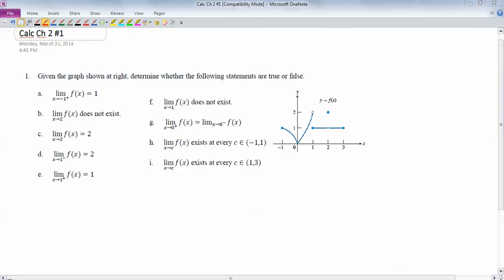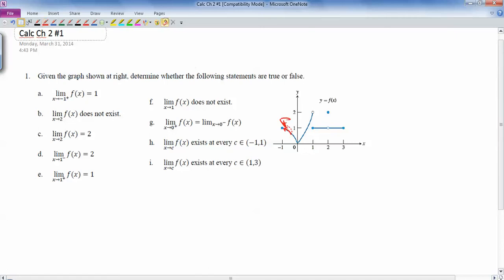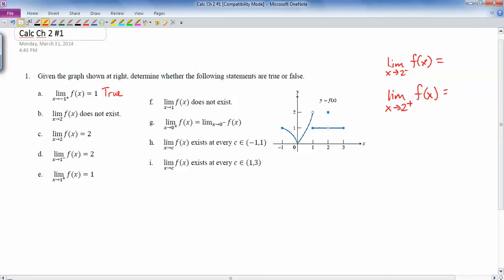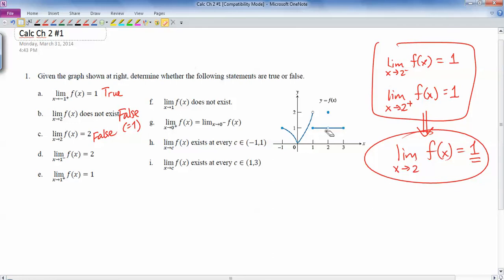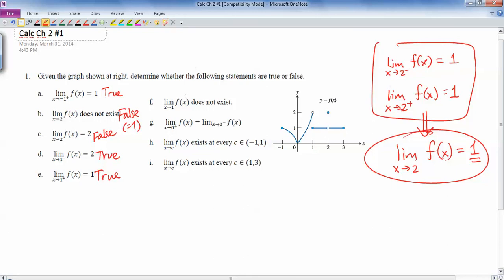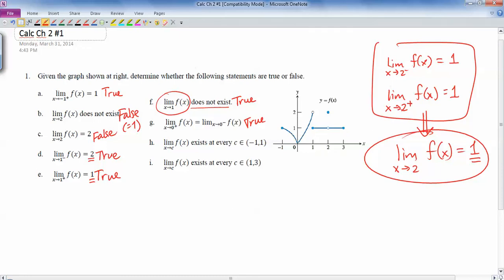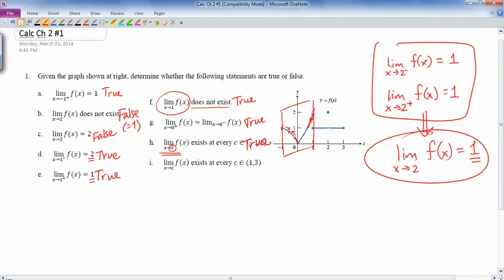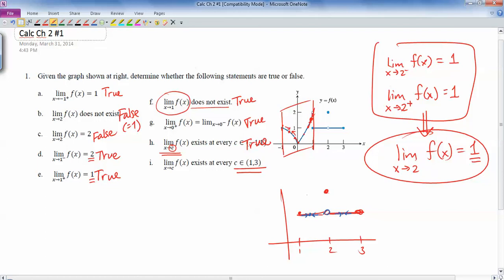Calc Ch 2 #1